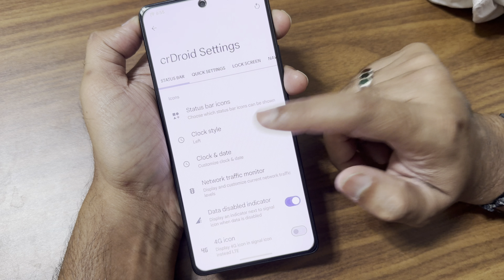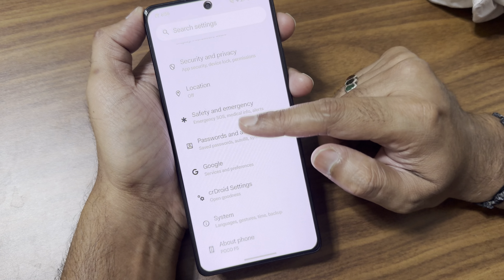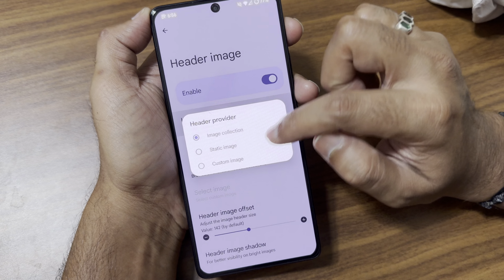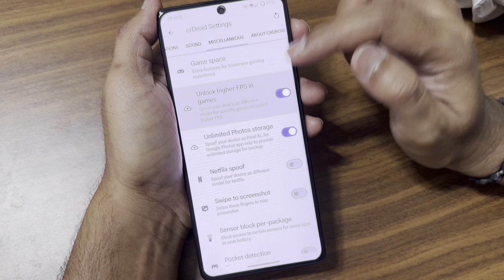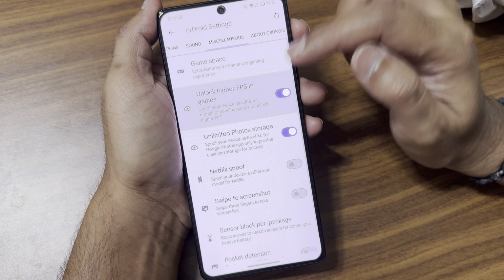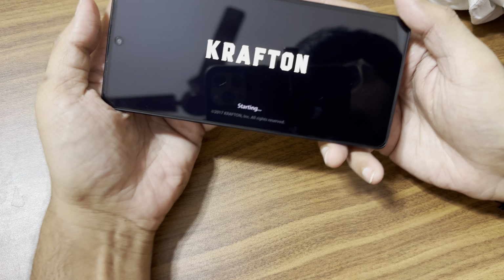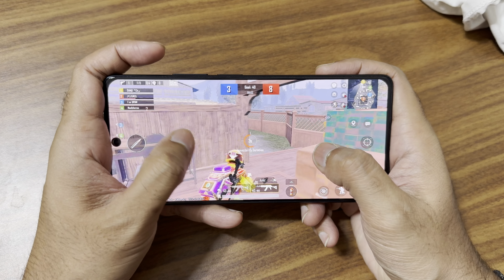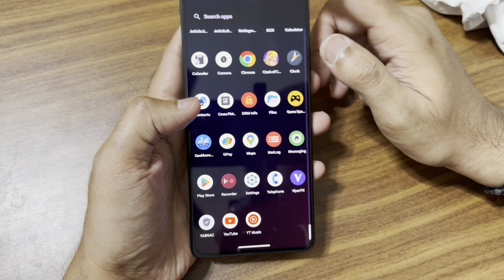Cr Droid 10.4 Poco F5 / Redmi Note 12 Turbo 5G Android 14 Better for Daily Driver ?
Crdroid 10.4 | OFFICIAL | A14

Weekly
Update: 03/05/2024

Notes:
• Based on QPR2 April security patch and los based trees
• For ksu, check here or use Melt kernel. No other kernel can/should be used
• Auto Brightness works like one shot Brightness (The moment u unlock phone, brightness adapts to surrounding light)
• CLEAN FLASH IS MUST (Don't Update through OTA)
• Based on HyperOS firmware
• Recommended Gapps

Credits:
• Los team for trees
• kssrao13882 &  igadityasingh for the invaluable support
• desirexel ,glambov_123 ,Legalizemarijuanaa and other's for testing

By AnilShebin